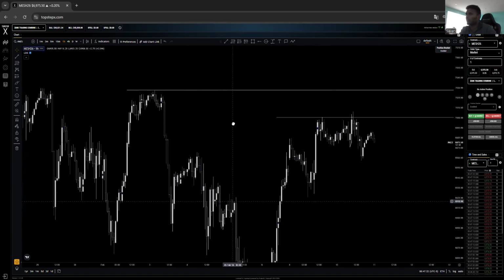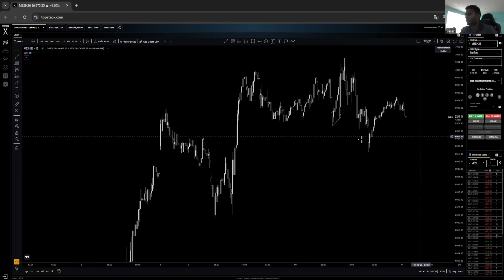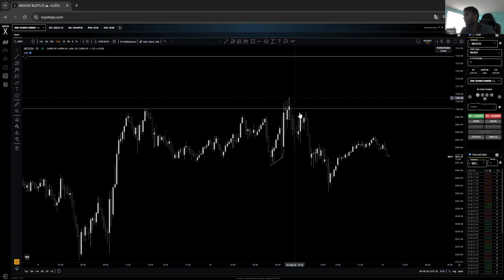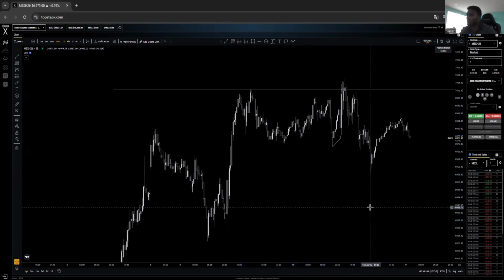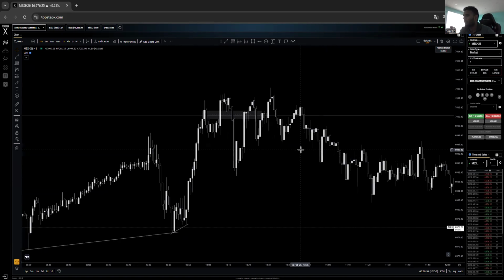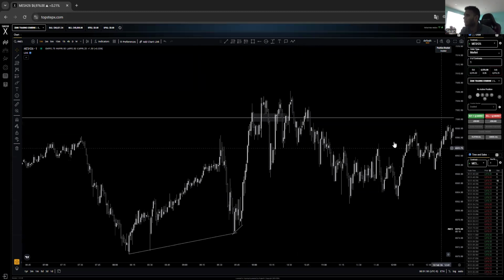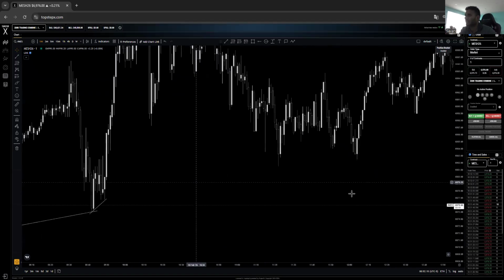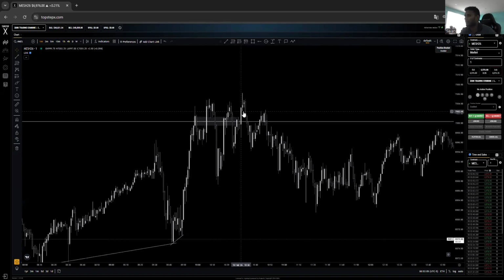MES TRADE BREAKDOWN 10 02 2026